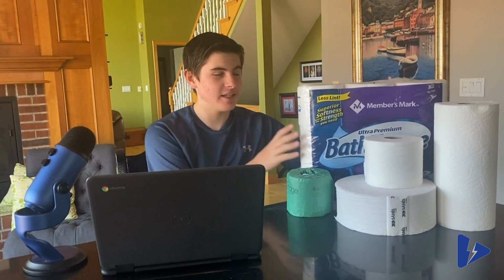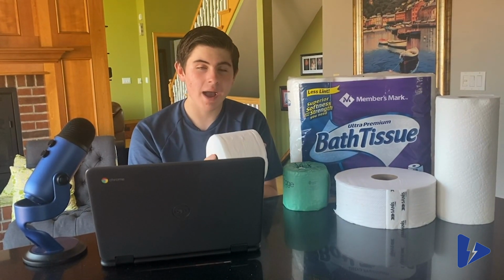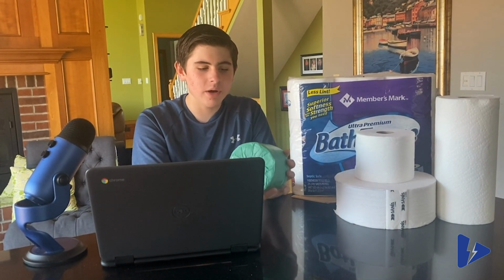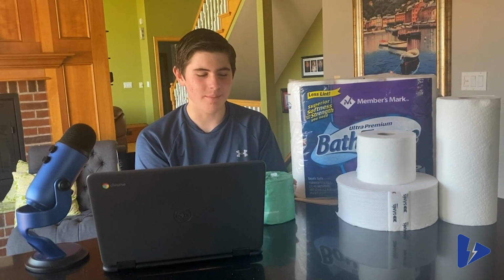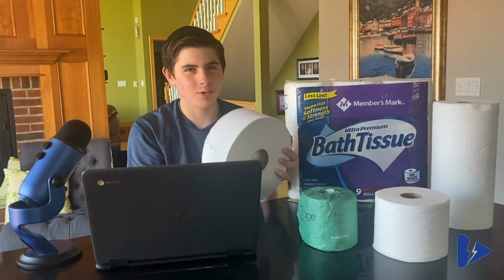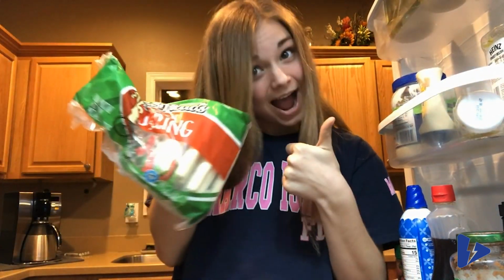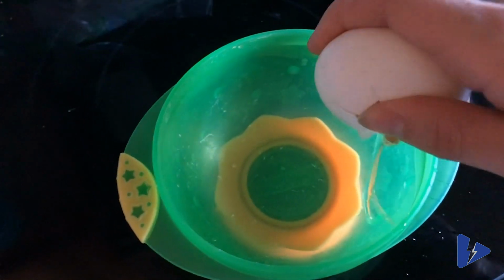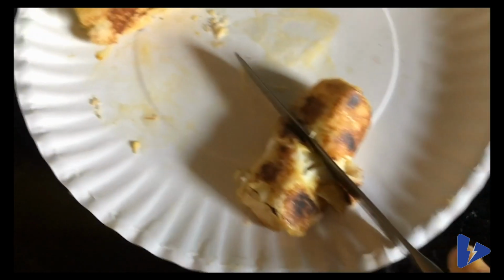The Pulse 1.13 (At Home)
The Pulse. Season 1. Episode 13.